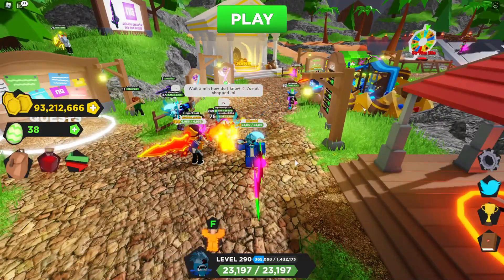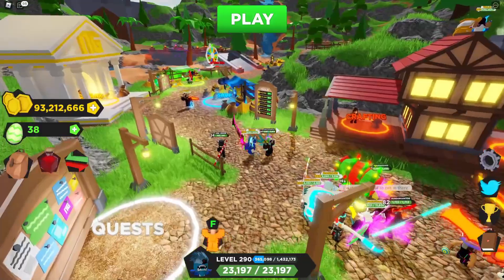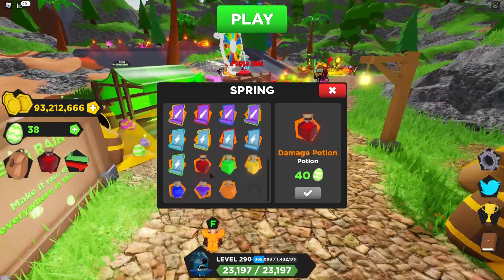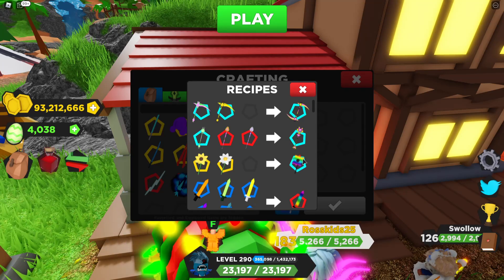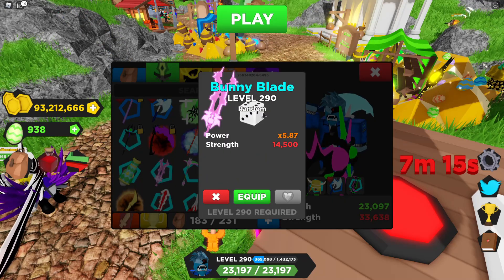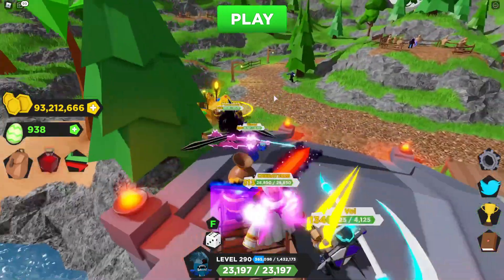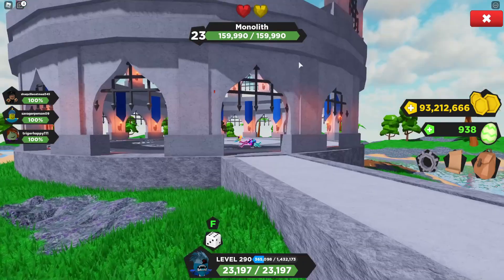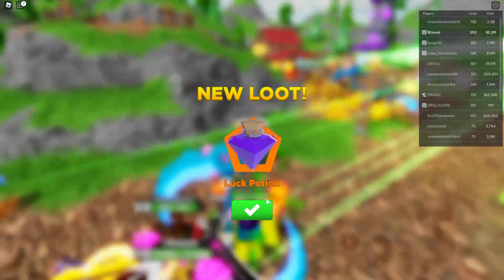ALL NEW SPRING UPDATE IN TREASURE QUEST! (NEW CODES)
CODES:
happyeaster2021
luckyluckylucky